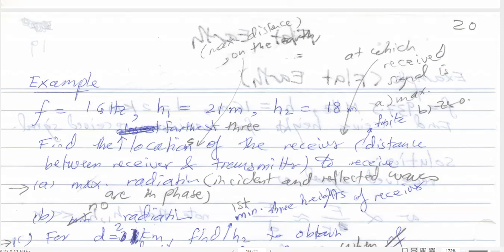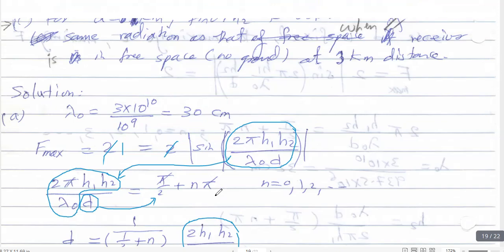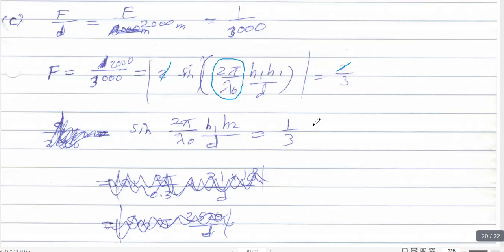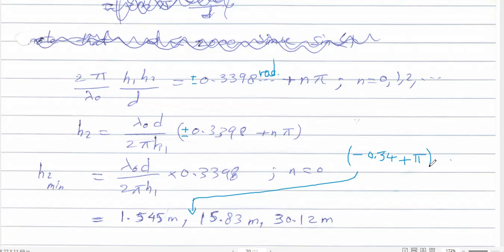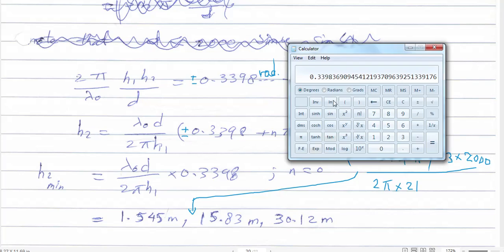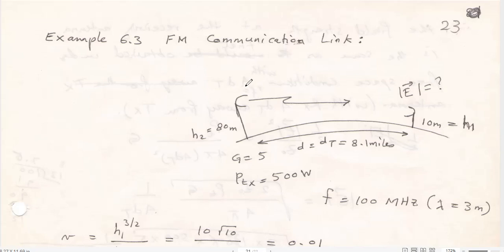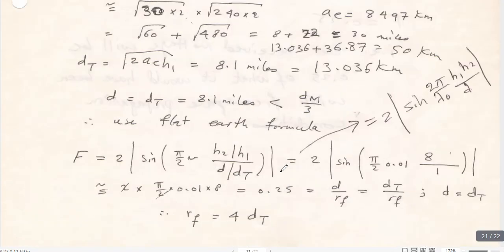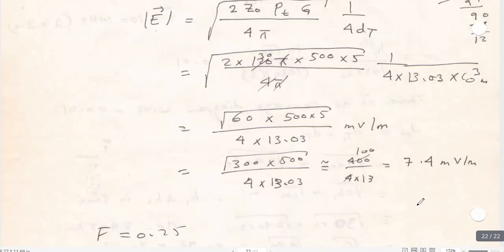FlatEarthApplications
Flat-Earth Propagation, Solved Problems